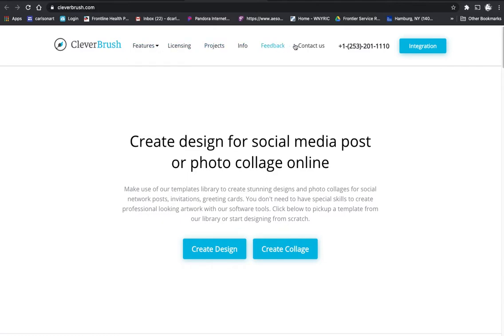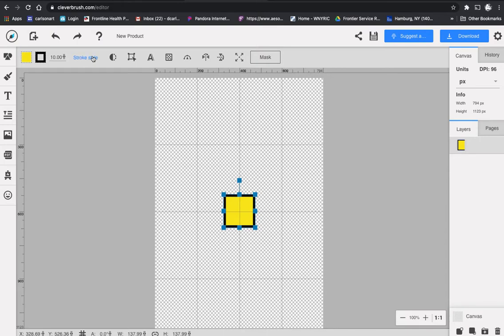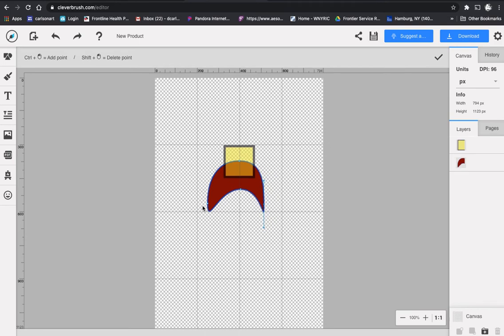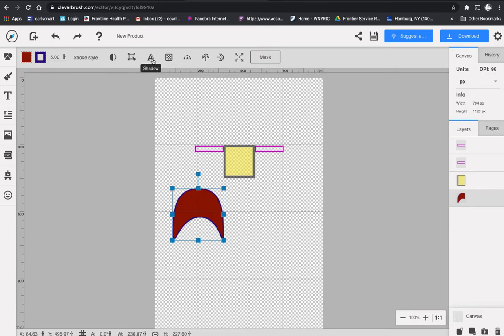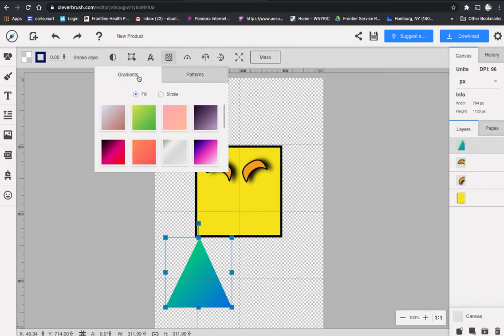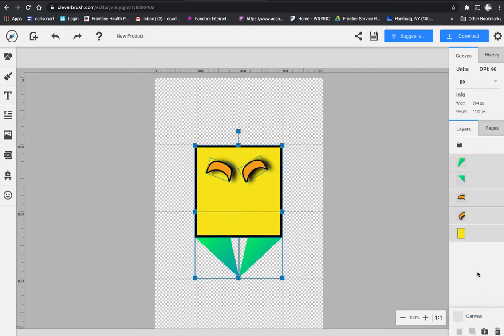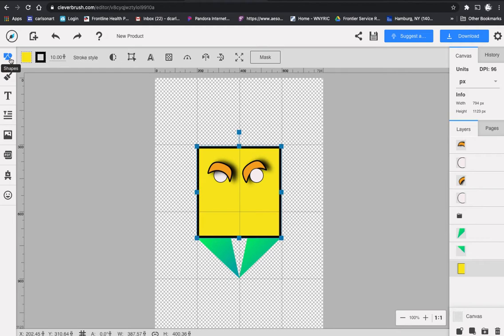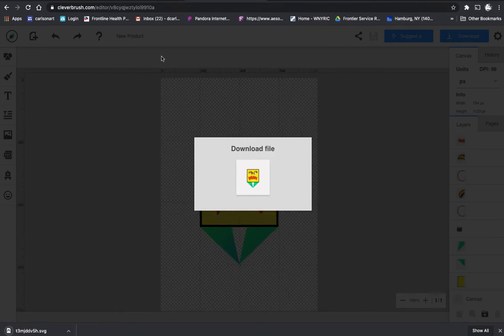Cleverbrush Introductory Demonstration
Basic Tools in Cleverbrush